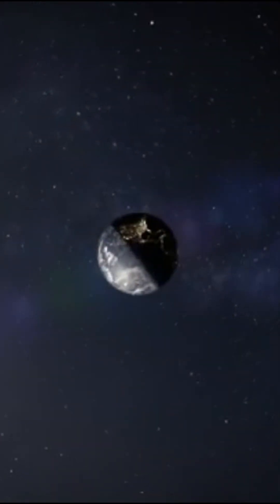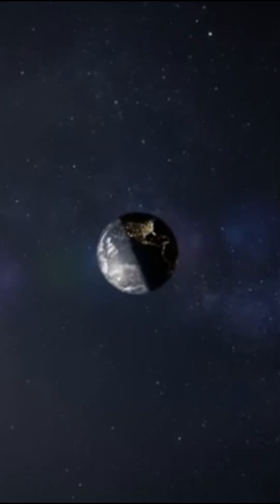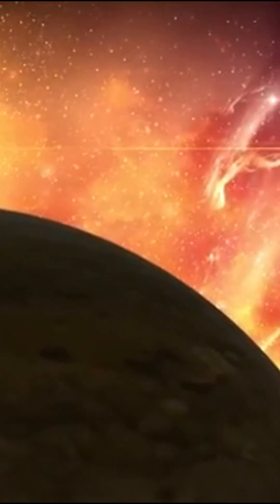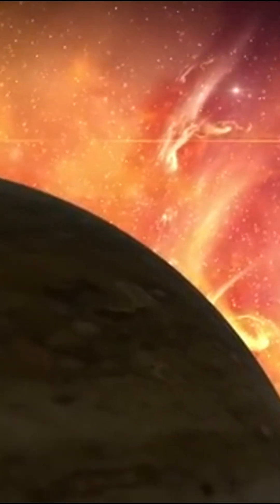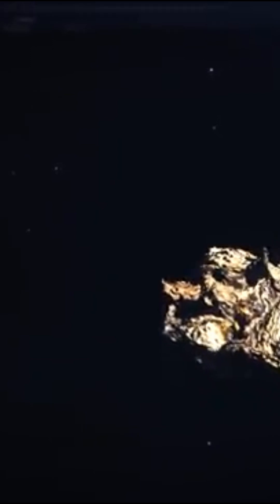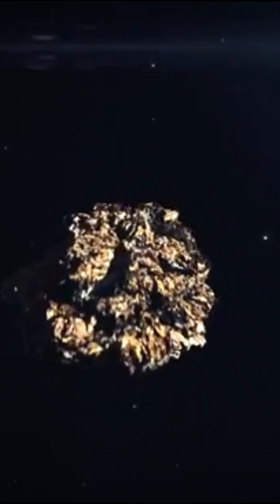Beyond Neptune: a journey to the farthest reaches of the solar system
🌍 Beyond Neptune, the eighth and last official planet in our solar system, lies a fascinating and largely unexplored region known as the Kuiper Belt. This immense cosmic territory, billions of kilometers from the Sun, is home to icy bodies, planetoids and trans-Neptunian objects (TNOs) that intrigue astronomers the world over. To travel beyond Neptune is to plunge into the mysteries of the solar system's primitive history, as these objects preserved in extreme cold represent remnants of planetary formation. This region, often dubbed the “icy frontier”, holds secrets that could revolutionize our understanding of cosmic evolution.

The Kuiper Belt begins just beyond the orbit of Neptune, around 30 astronomical units (AU) from the Sun, and extends to around 55 AU. This vast region abounds in a variety of objects, from small fragments of ice to planetoids several hundred kilometers in diameter. These include famous celestial bodies such as Pluto, which was reclassified as a dwarf planet in 2006. Other notable trans-Neptunian objects include Eris, Makemake and Haumea, each with unique characteristics that fascinate researchers. These icy objects, composed mainly of frozen methane, water and ammonia, reflect the primitive state of the solar system.

Beyond the Kuiper Belt lies an even more mysterious and hypothetical zone: the Oort Cloud. This spherical region, located at enormous distances of 2,000 to 100,000 AU from the Sun, is thought to be the cradle of long-period comets. Although never directly observed, the Oort cloud is one of the theoretical limits of the solar system and could contain billions, even trillions, of icy objects. These comets, disrupted by gravitational forces, can travel to the inner regions of the solar system, offering luminous spectacles and valuable clues to the chemical composition of ancient ages.

Explorations beyond Neptune have been made possible by space missions like New Horizons, which flew past Pluto in 2015. This historic voyage revealed spectacular images of the dwarf planet and its moons, as well as data on its icy surface, mountains and subtle atmosphere. Since then, New Horizons has continued its exploration of the Kuiper Belt, flying past the object Arrokoth (formerly known as MU69) in 2019. These missions offer fascinating insights into the mysteries hidden beyond Neptune, but they also highlight the limits of our current technologies for exploring these remote regions.

The question of the existence of a ninth planet in the solar system is a hotly debated topic in the scientific community. Indirect clues, such as the strange orbits of trans-Neptunian objects, suggest the presence of a massive body located several hundred AU from the Sun. This hypothetical “Planet Nine” could be 5 to 10 times more massive than Earth, and orbit well beyond the Kuiper Belt. If confirmed, this discovery would revolutionize our understanding of the structure and dynamics of the solar system.

The regions beyond Neptune are also of interest for research into planet formation. Trans-Neptunian objects offer a unique window on the processes that shaped the solar system over 4.5 billion years ago. Their icy state and primitive chemical composition provide crucial clues as to how elements aggregated to form planets. By studying these distant bodies, scientists can unravel the mysteries of the origin of planetary worlds, and understand why some objects, like Pluto, never evolved into fully-fledged planets.